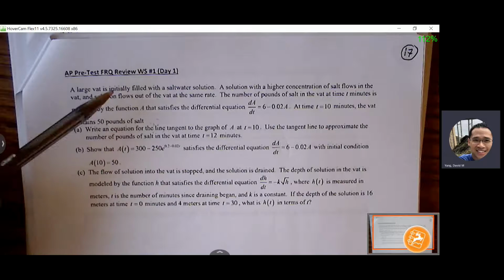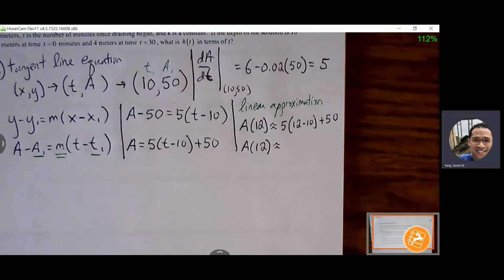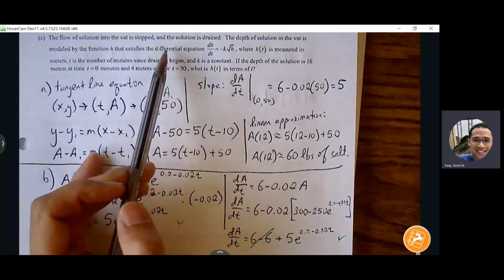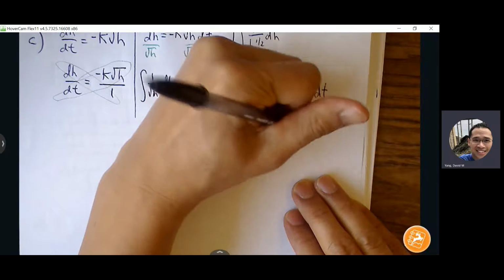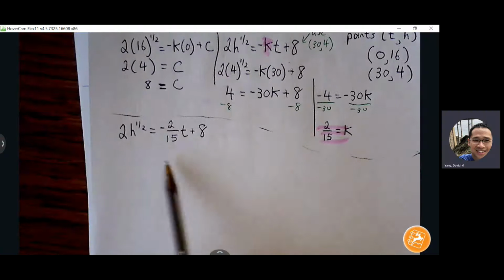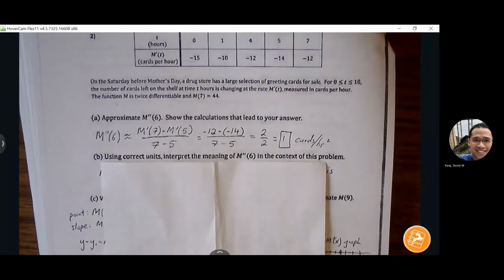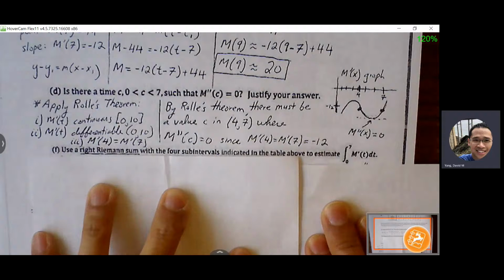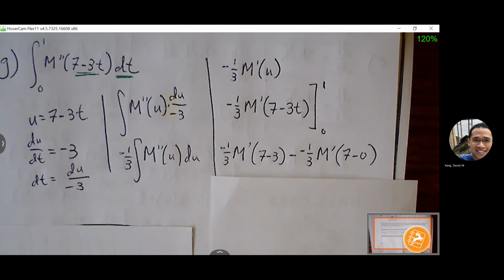FRQ Quiz 2 Day 1 Review (Riemann Sums and Differential Equations)